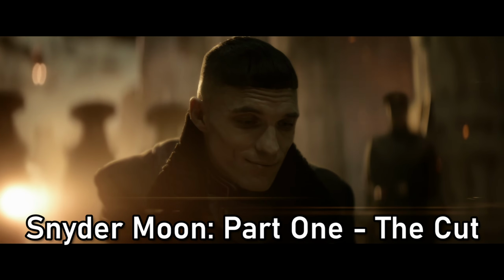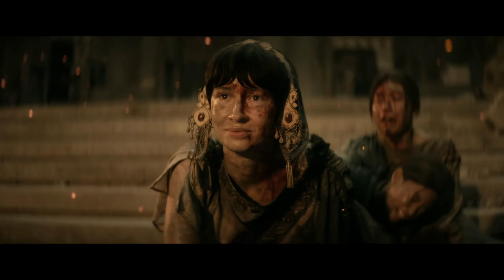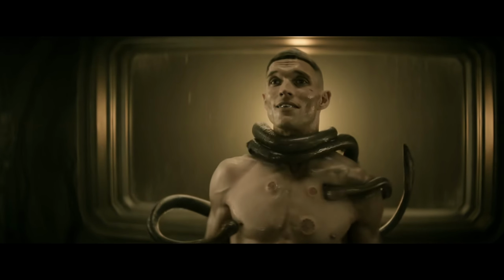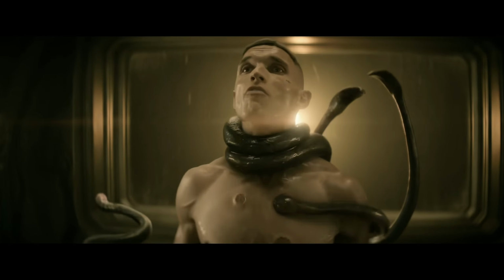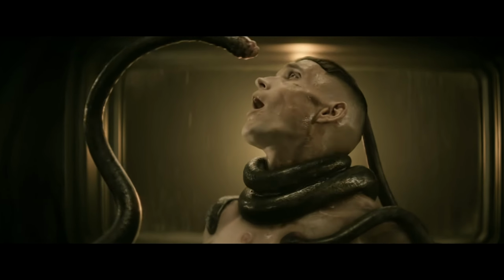Rebel Moon Director's Cut is (Slightly) Better Than The Original *SPOILERS*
I've officially put more time into these movies than everyone except for _maybe_ Zack Snyder - and I'm probably only trailing him by two or three hours at most. I've basically got my PhD in slow motion action scenes.

Watch all of the Abbreviated Reviews ever made here.  It takes less time than you'd imagine:

Game Review, Abbreviated Review,